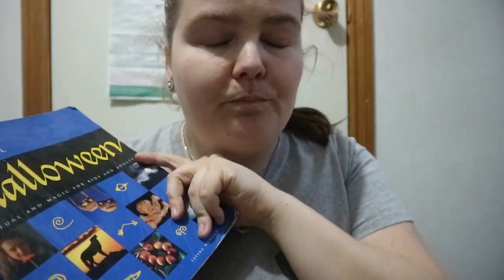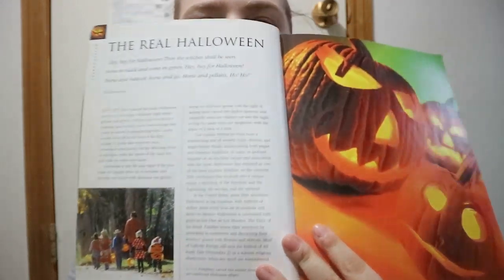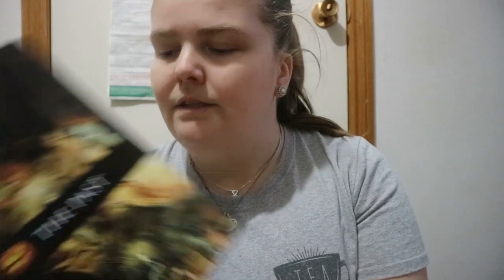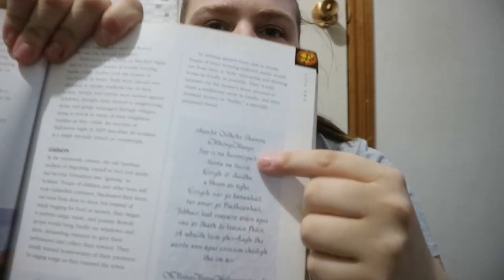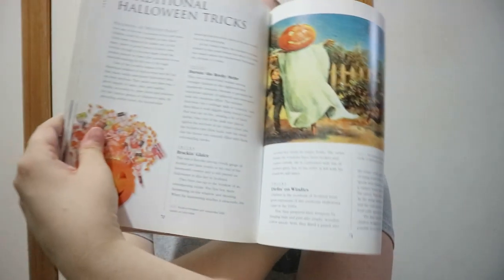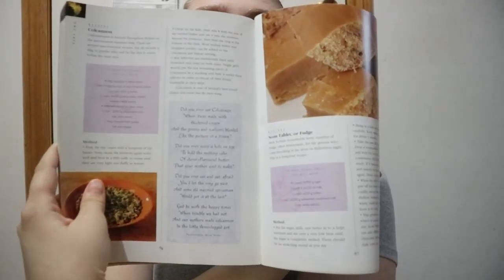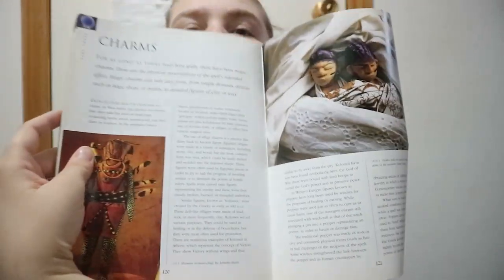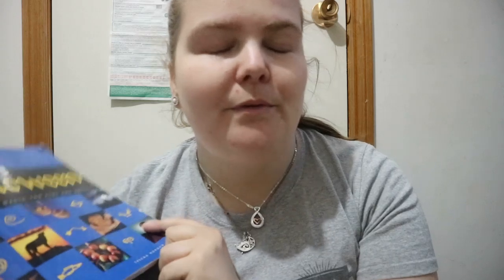The Real Halloween